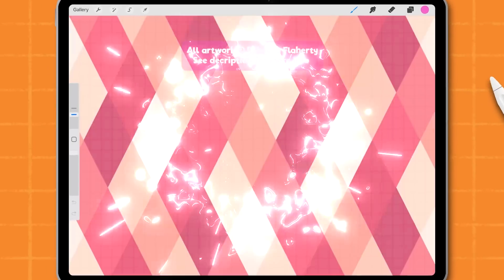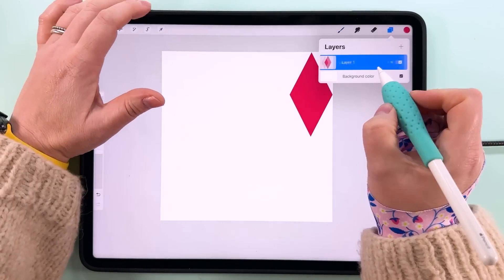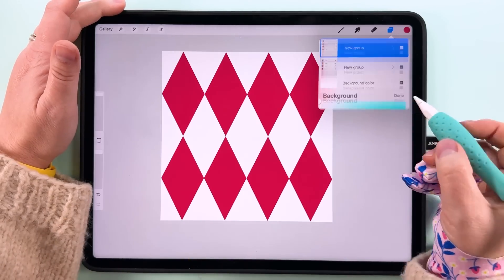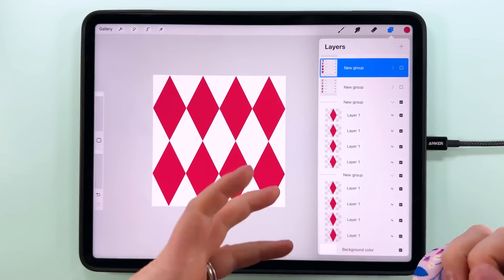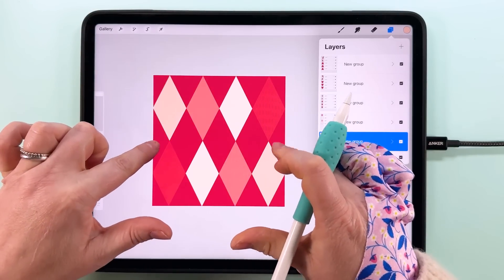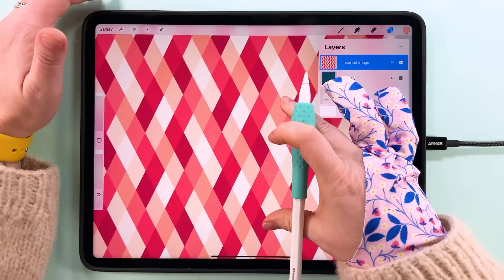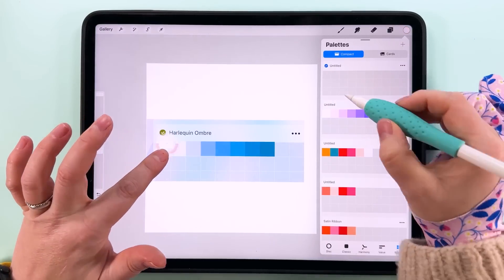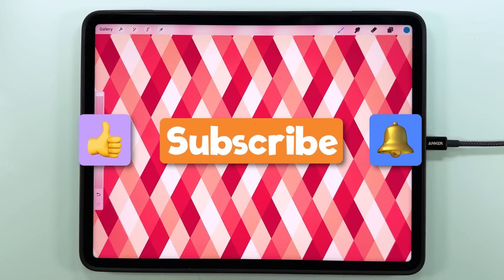Harlequin Geometric Pattern in Procreate – Step by Step + Free Palette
Want to learn how to make a seamless Harlequin diamond pattern in Procreate? In this step-by-step tutorial, I’ll show you how to create this classic geometric design using snapping and filled shapes.

00:00:34 Tutorial Beginning
06:46:15 How to tweak the colour palette